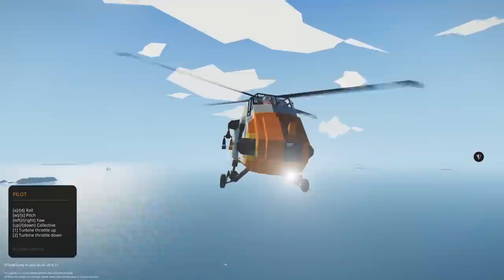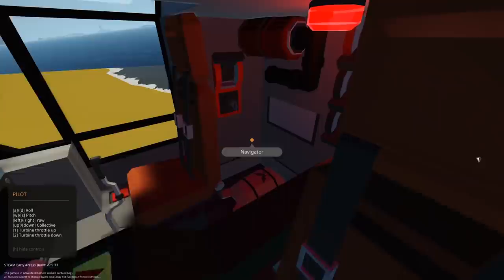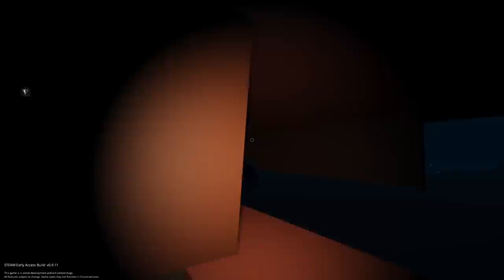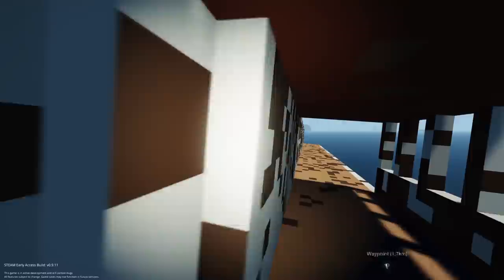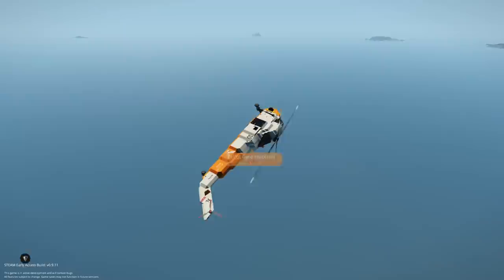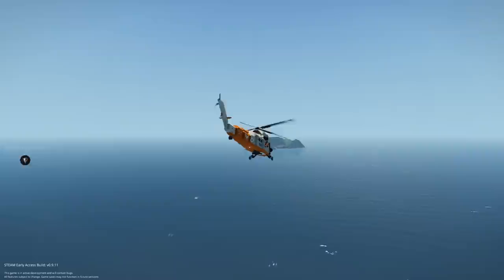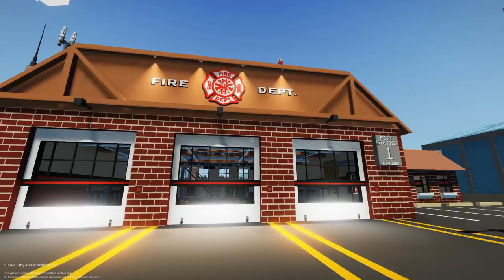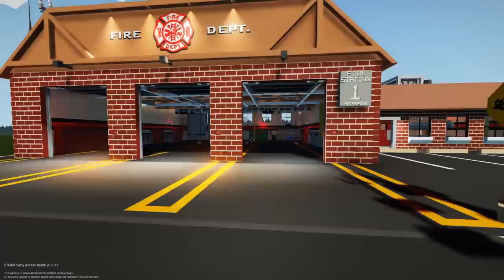Searching For Old Shipwrecks in a Helicopter! - Stormworks Gameplay Survival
Today Camodo Gaming returns to Stormworks Sinking Simulator! I checked out a Stealth Bomber Plane and it ends in disaster. Stormworks is a Coast Guard Build and Rescue Game.